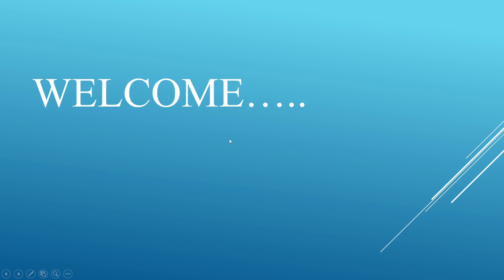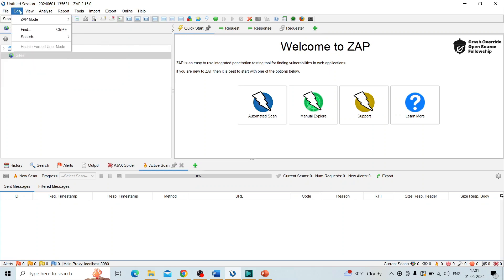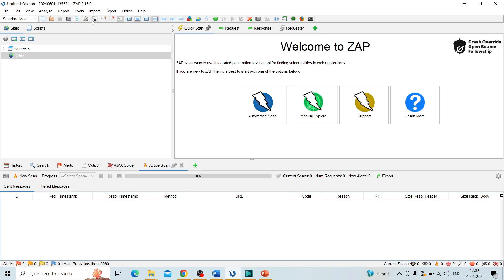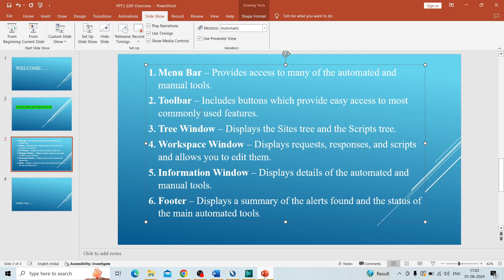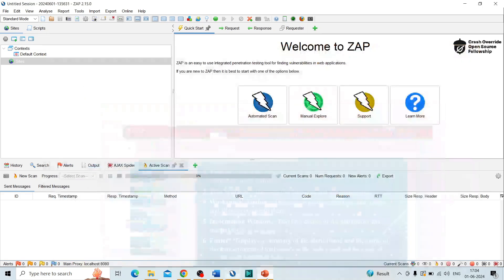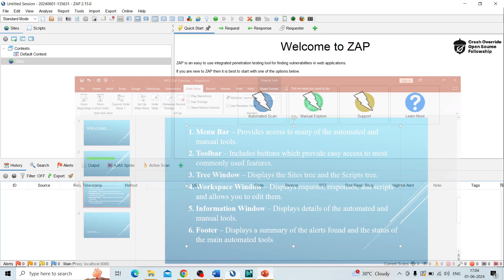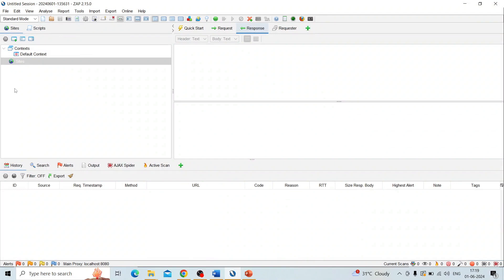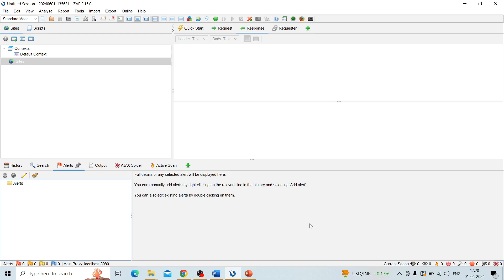OWASP ZAP 03 Tutorial: Overview of OWASP ZAP | Introduction and Key Features Explained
Overview of OWASP ZAP

Different UI sections of ZAP tools as follows

1. Menu Bar
2. Toolbar
3. Tree Window
4. Workspace Window
5.Information Window
6. Footer